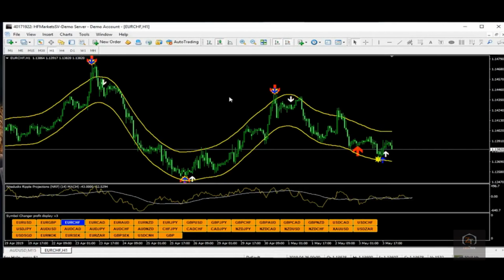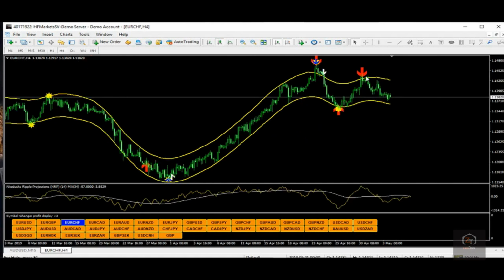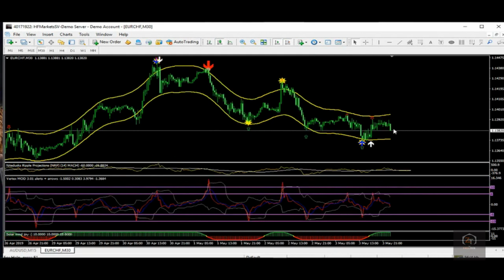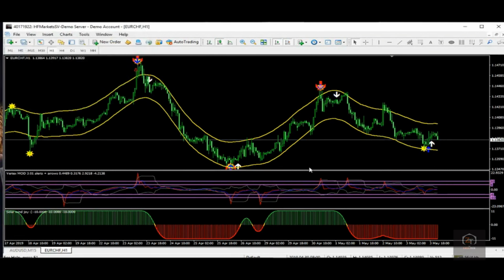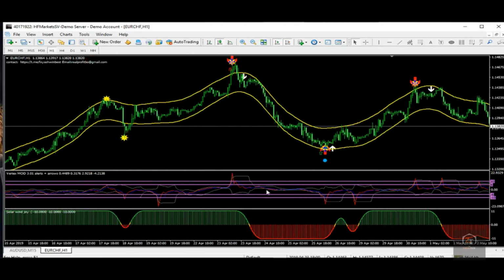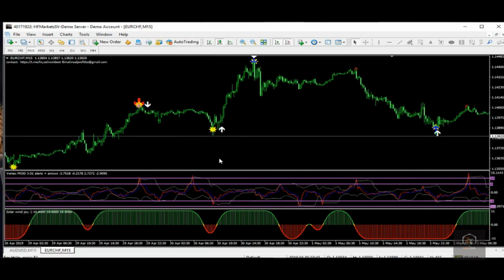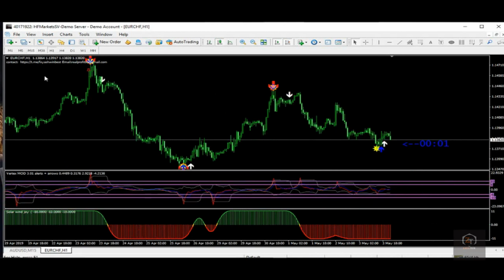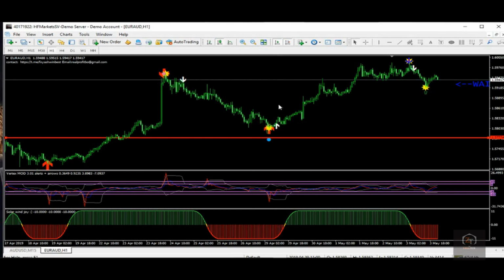How to use Classic Indicator Trading Strategy in Forex Market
In this tutorial you will learn how to use Classic indicator strategy to trade forex market , profitably you will also see how to add more confirmations before you pull and entry trigger , either bullish or bearish .